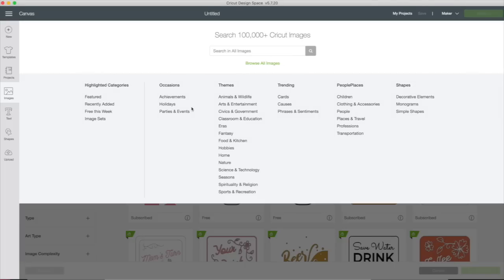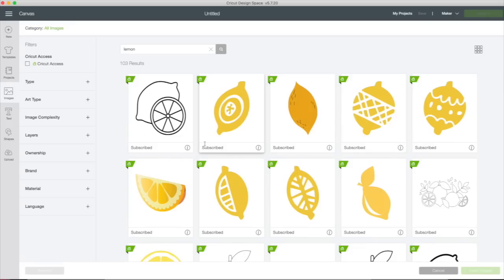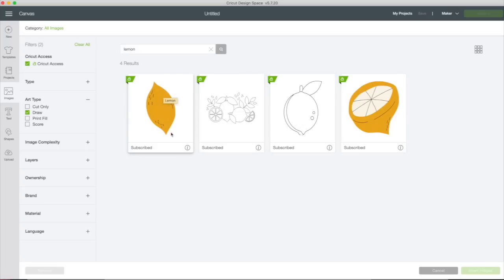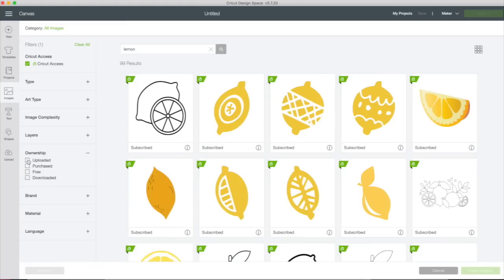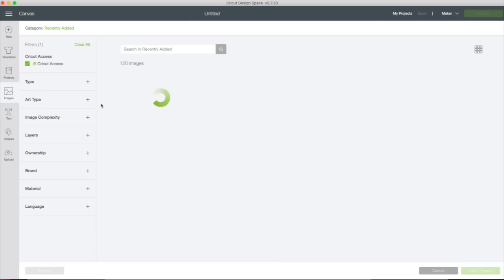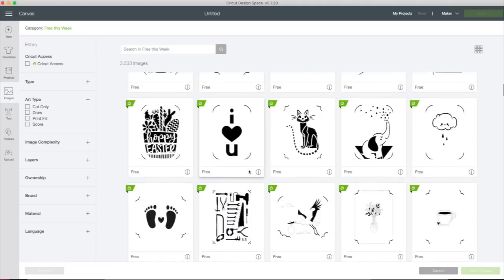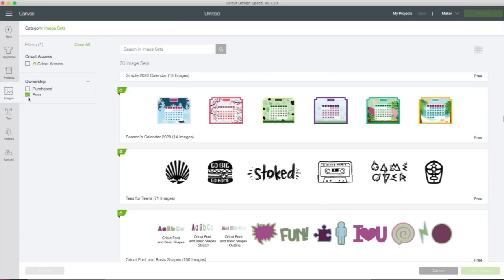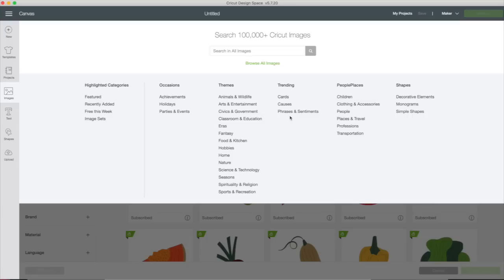Cricut Design Space - New Search Feature in Version 5.7.20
This video is about New Search Feature in Design Space